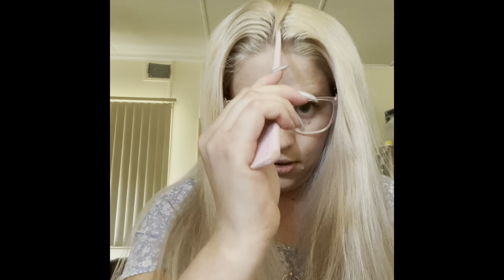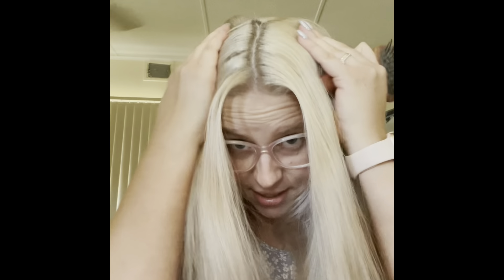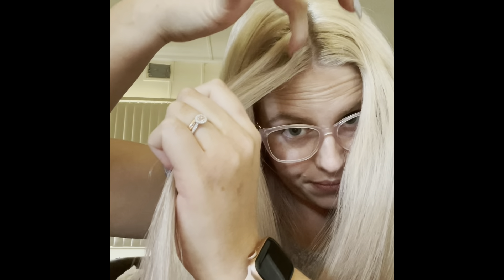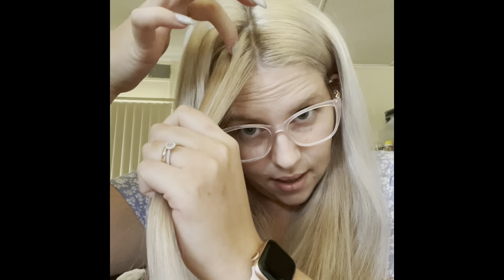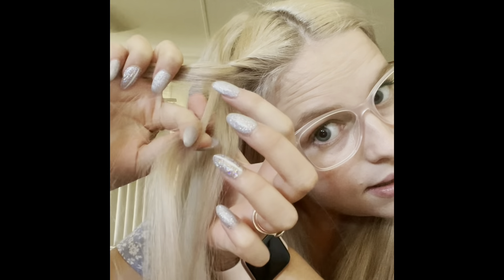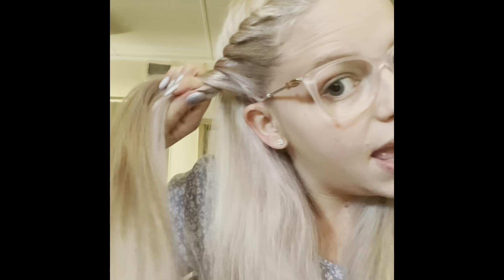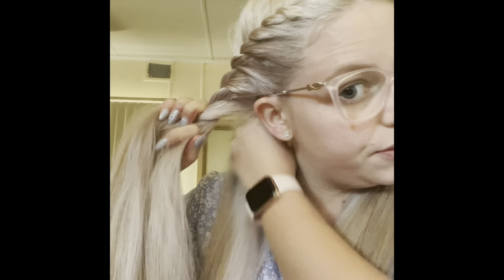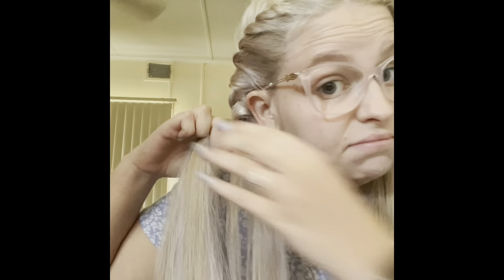How to Twist Braid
The easiest braid for first time braiders